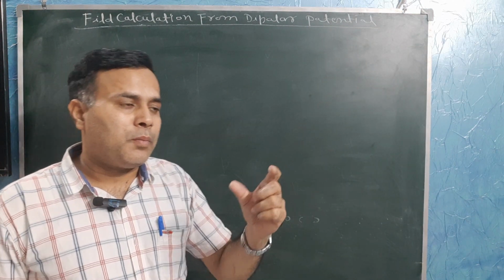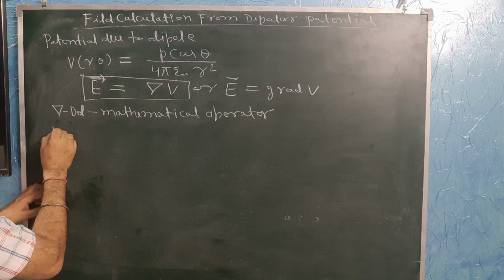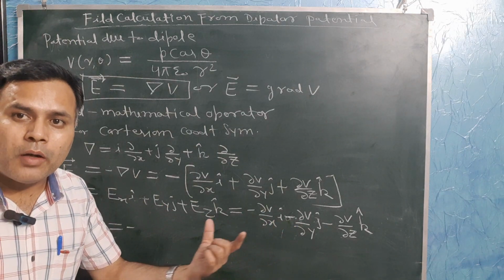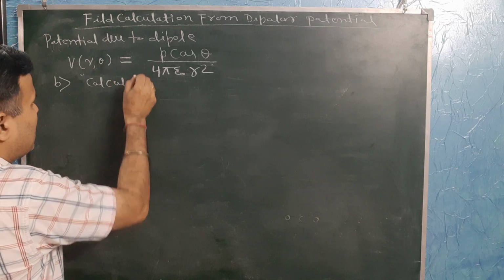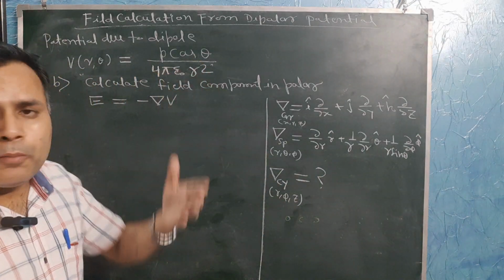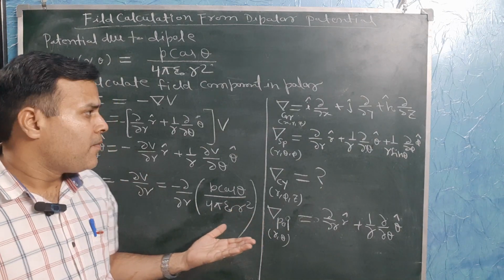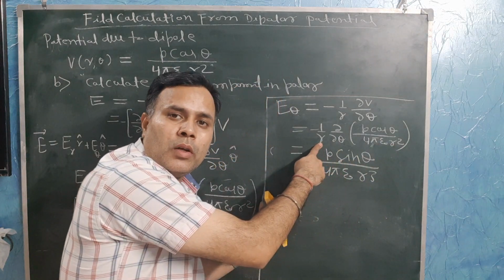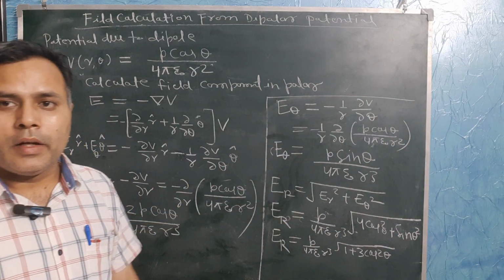CUET Physics: Dipolar Electric Field components